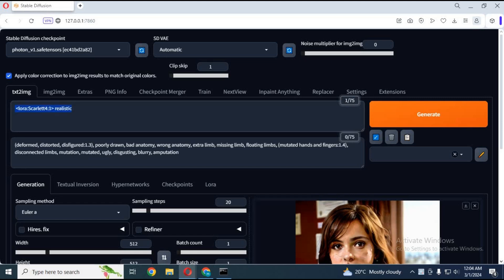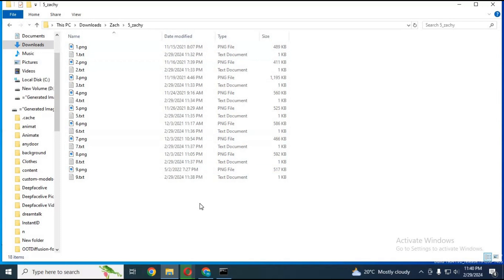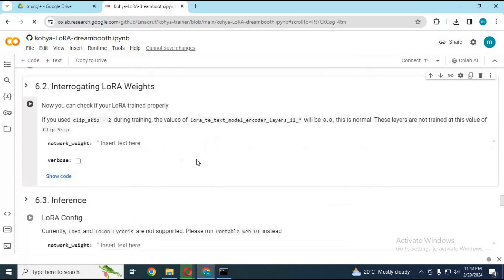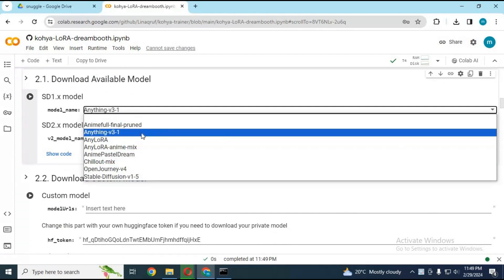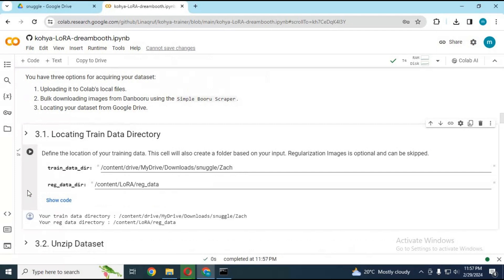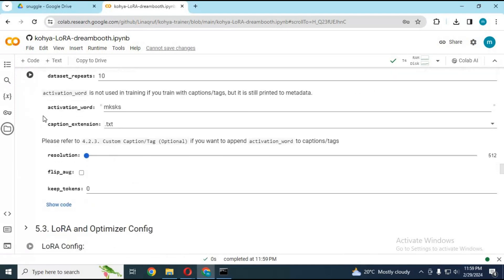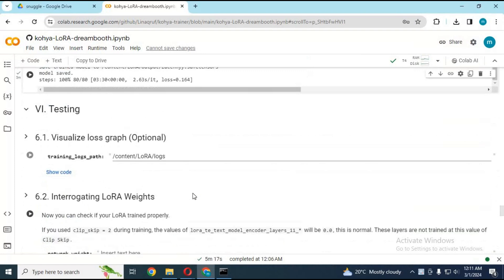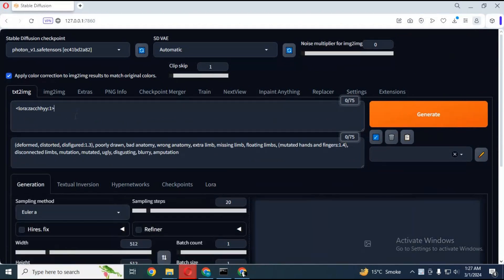How to Train Your Own LoRa ! Generate Realistic Pictures of Anyone: A Step-by-Step Guide"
With this Tutorial anyone can make lora of anyone with few pictures and generate realistic pictures of anyone using stable diffusion .
0:00 -- What is a lora?
0:48 -- Making dataset
2:15 -- How to use Collab
8:48 -- Ho to use Lora